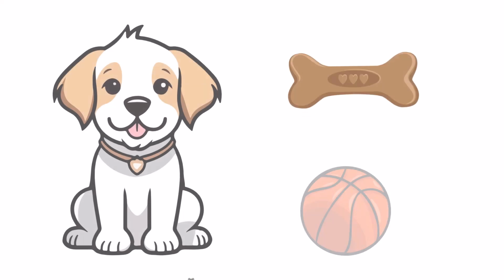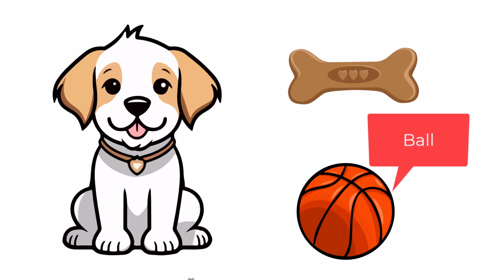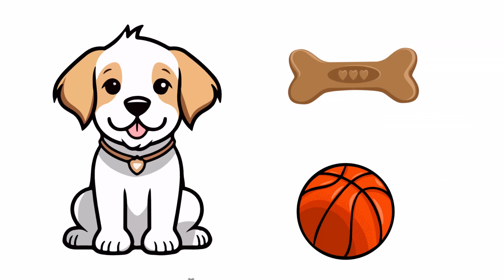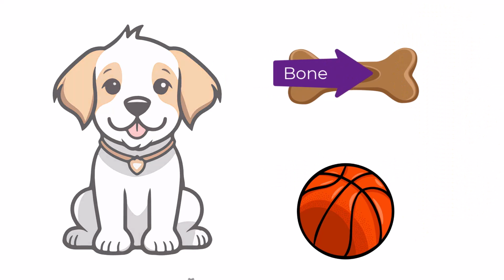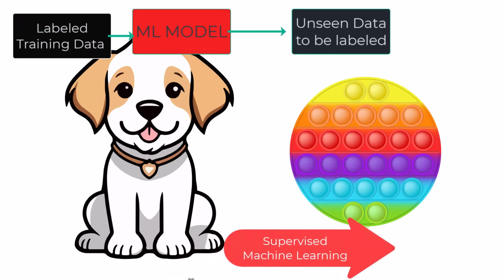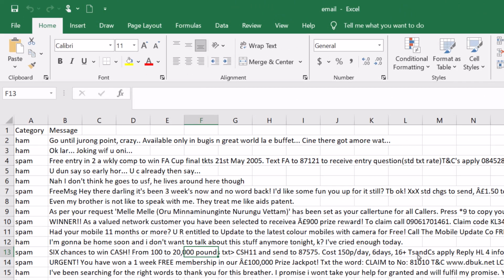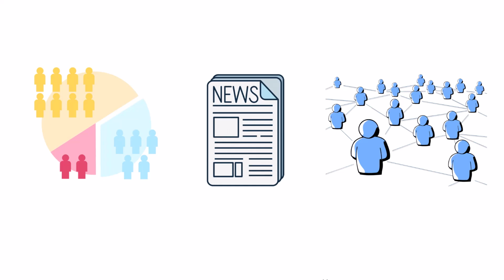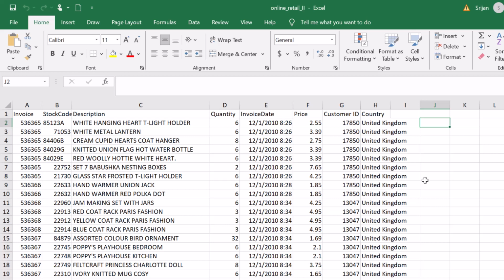1.Introduction to Machine Learning